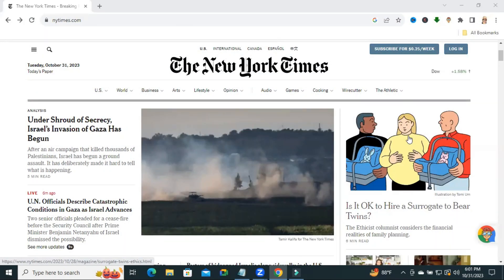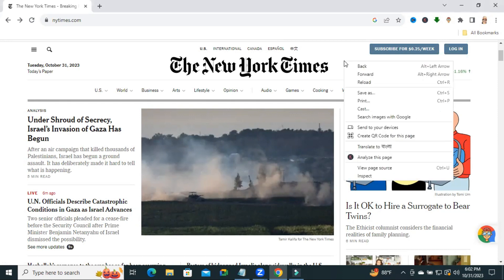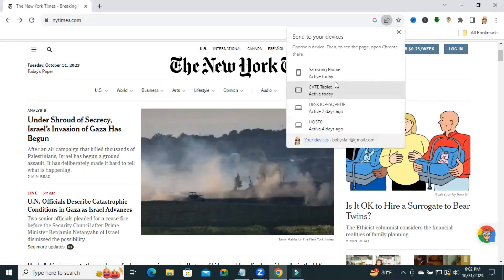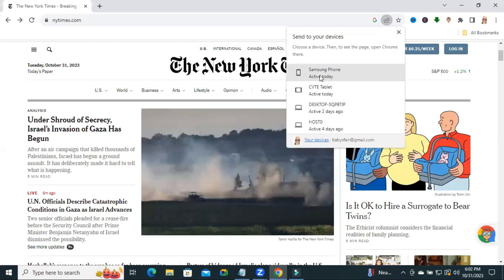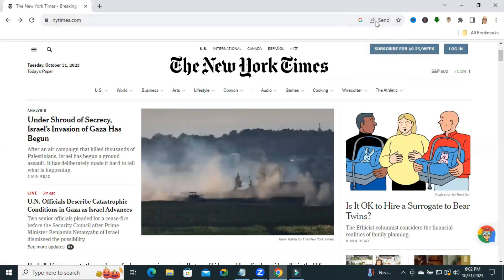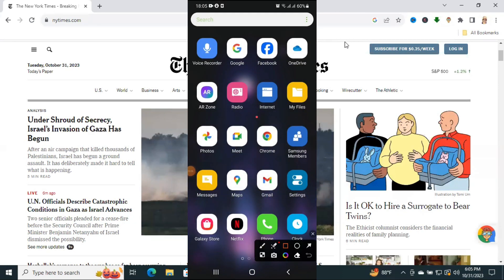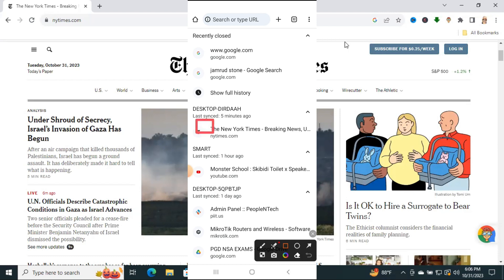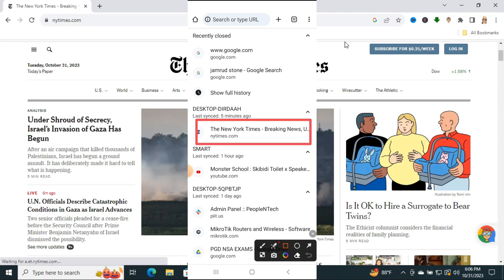Send Web Pages to Other Devices On Google Chrome: Send To Your Devices